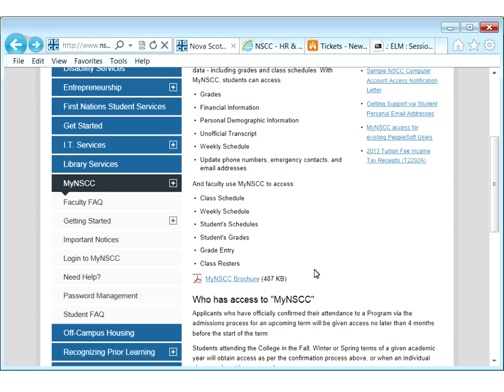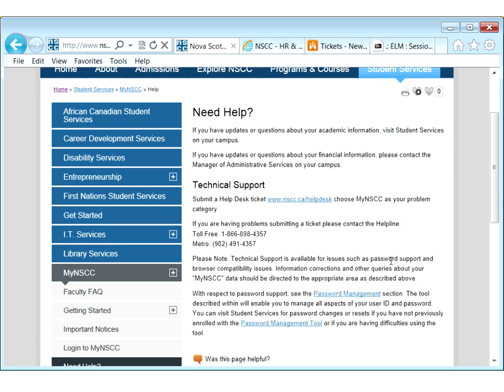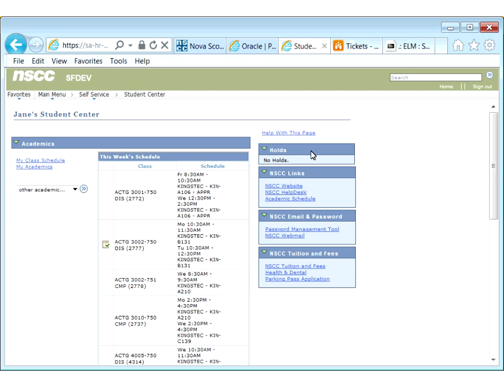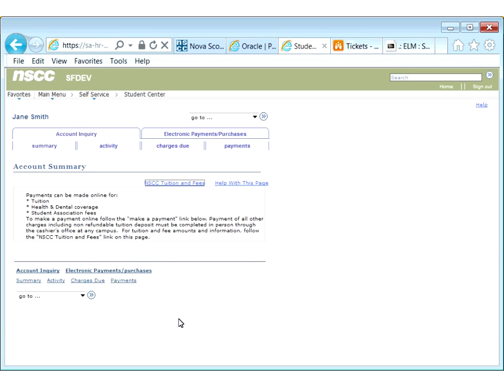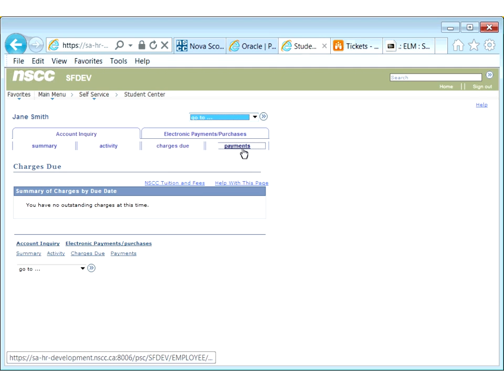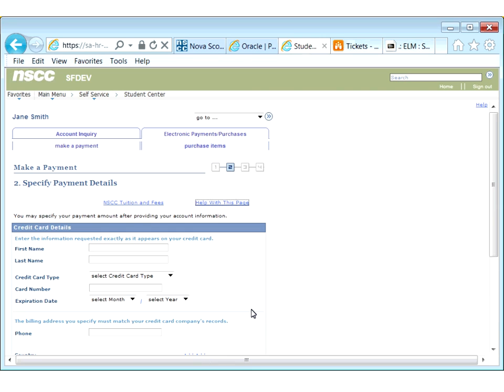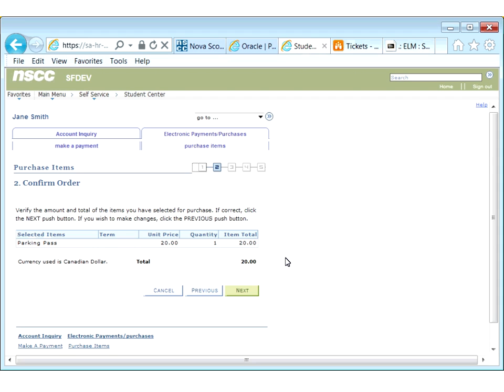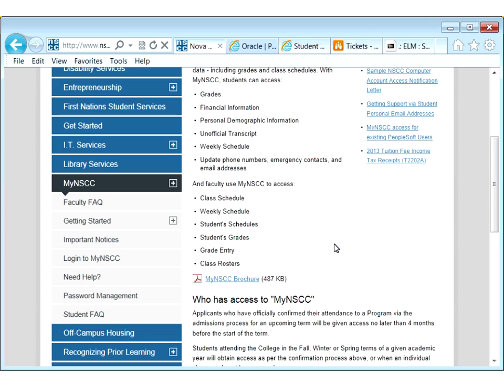NSCC - PeopleSoft - My NSCC Demo